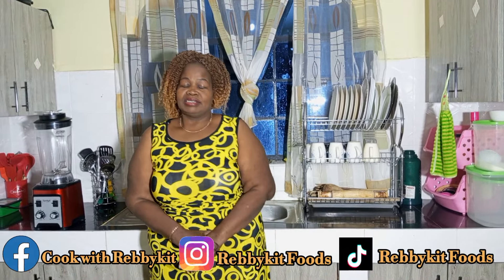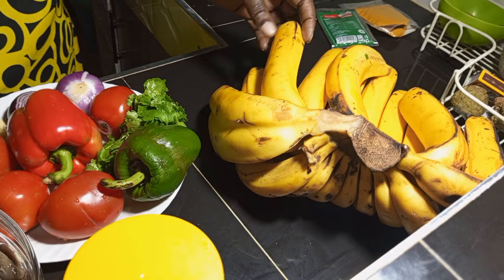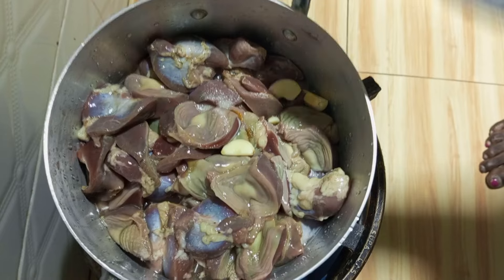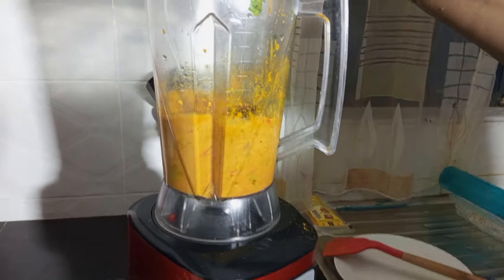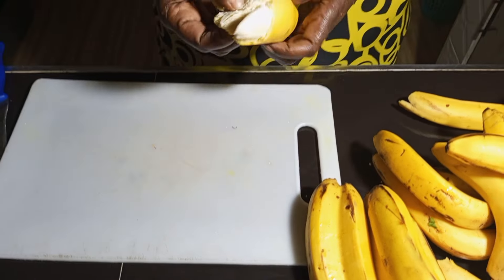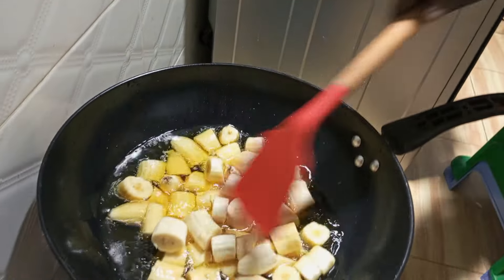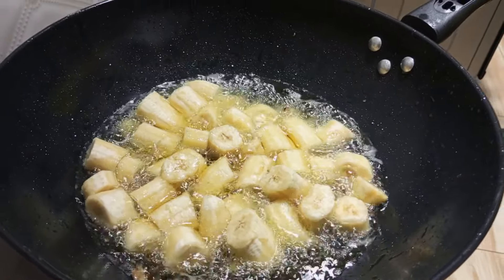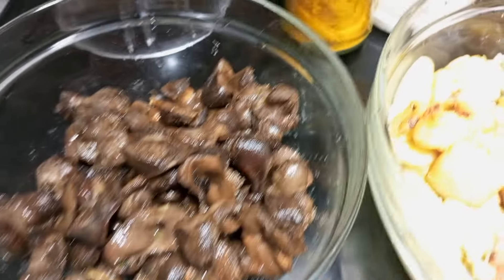Gizdodo// Delicious African Recipe//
Hello friends, this video is of an African recipe Nigerians.. I came to love and enjoy this recipe way back when i was a teenager in college schooling with fellow friends from various  African countries.  we use to swap our traditional foods ,when a friend from Nigeria did for us this meal that almost drove everyone crazy.
Gizdodo is a recipe of gizzard done with plantains ,where by the plantains are diced in small sizes and deep fried separately ,the same to gizzards then later fried together with some ingredients and spices.
The food is very tasty and delicious with some sugary tastes for the ripe plantains. can also be done from green plantains since then it has been a regular meal in my family, kindly try it out and give it a thumbs up if you love it.
Remember also to share your comments and any questions if there is any.
Thank you for visiting this video, share it out with your a available friends.